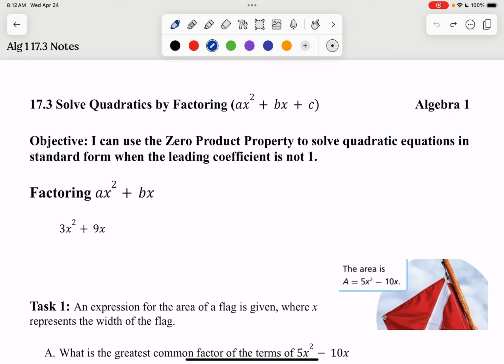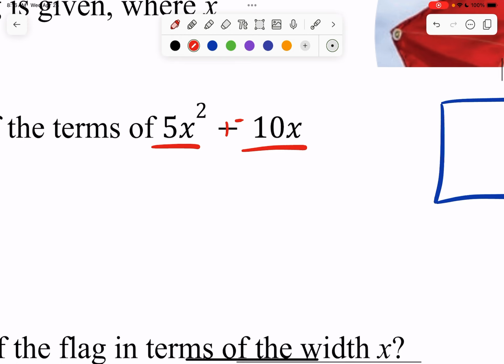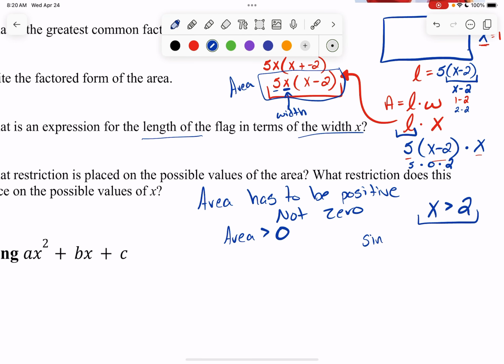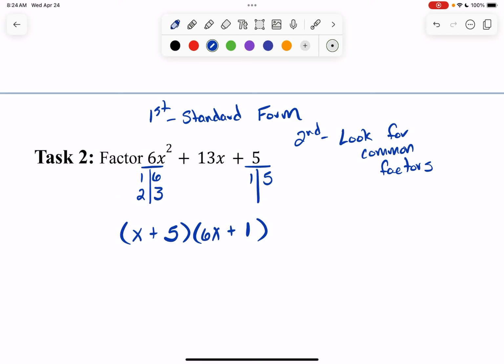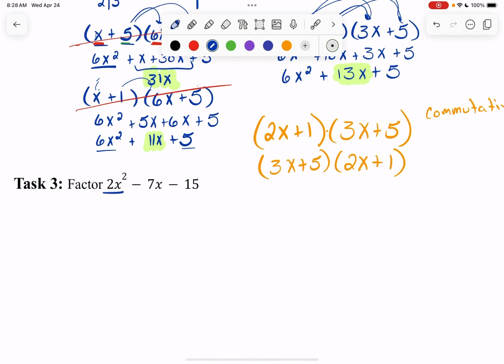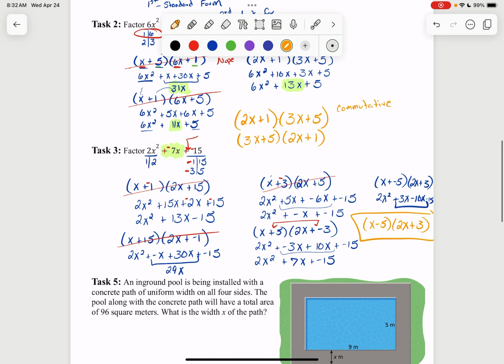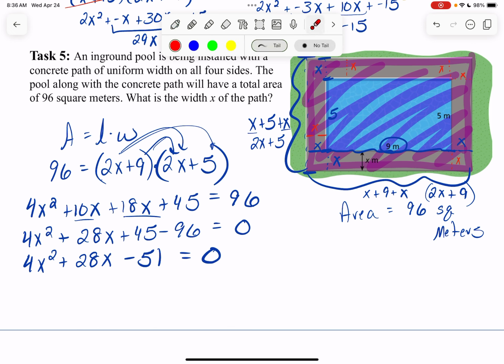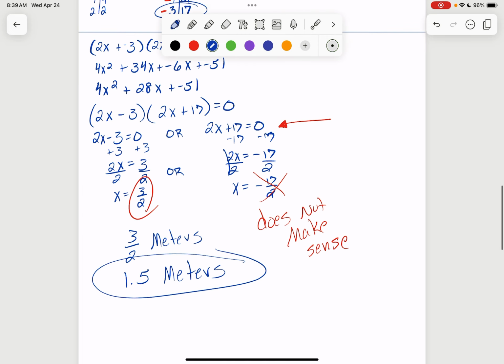Alg 1 17.3 Solve Quadratics by Factors ax^2+bx+c